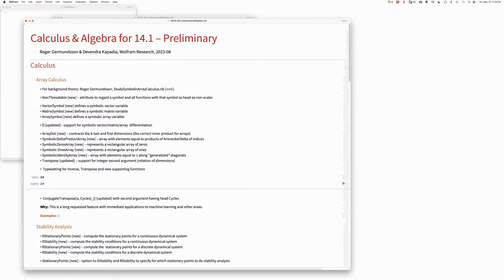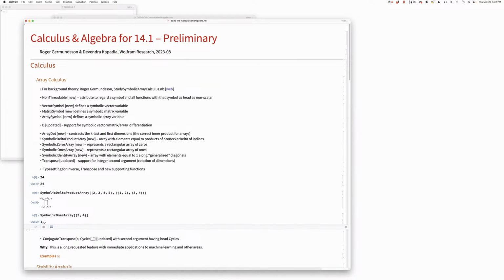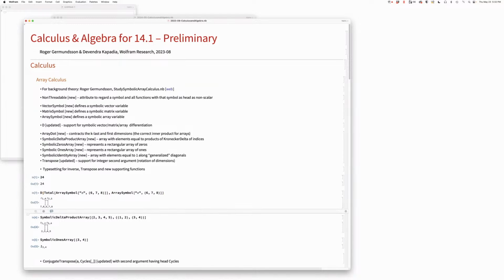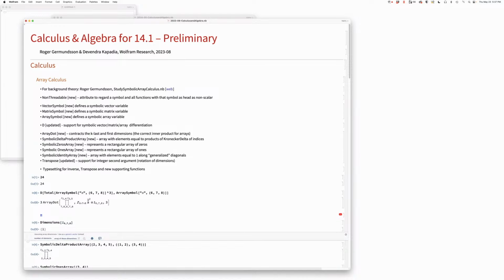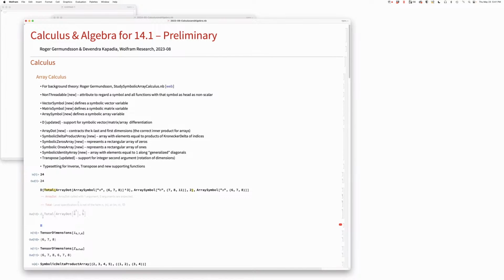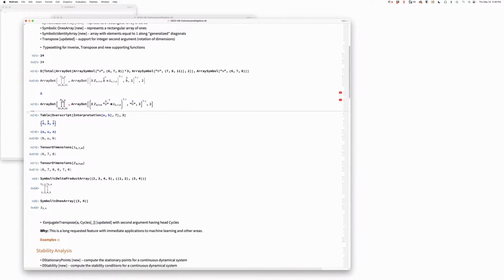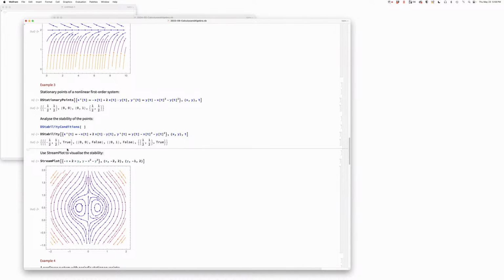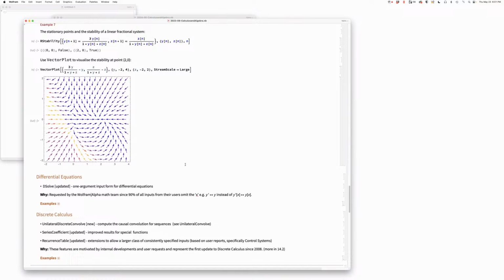Live CEOing Ep 808: Design Review of of Calculus & Algebra features for 14.1 continued